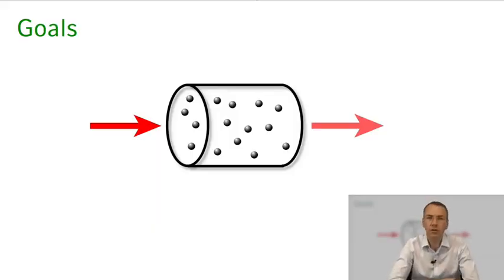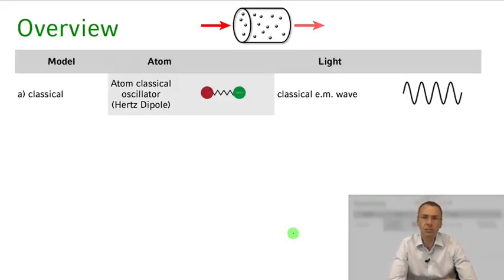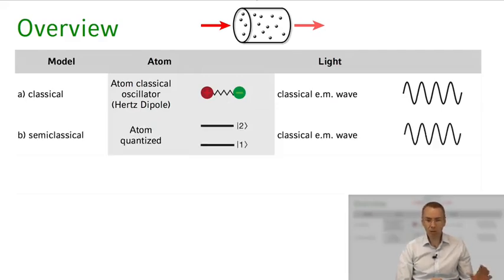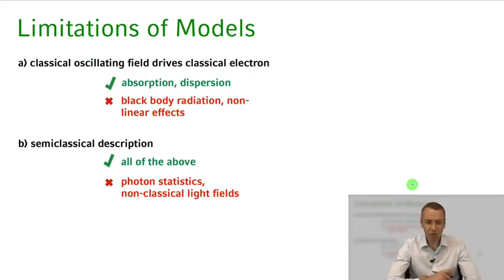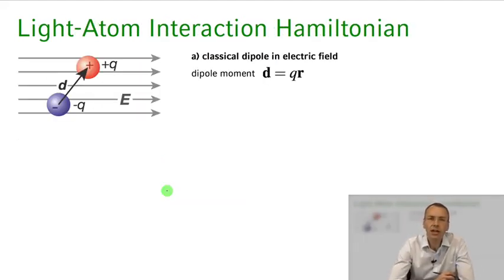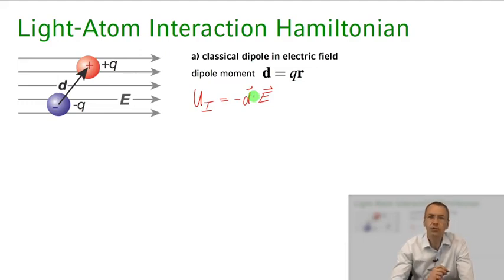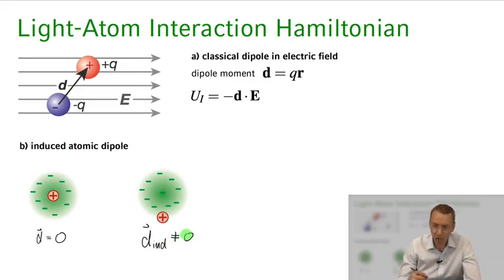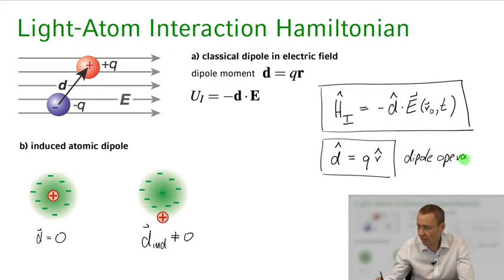Quantum Optics || 02 Introduction 7 52